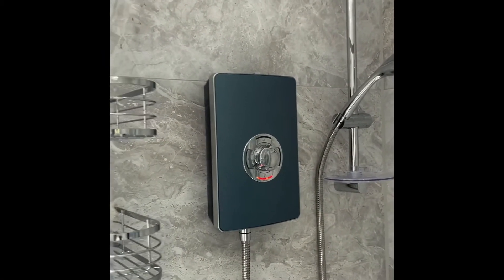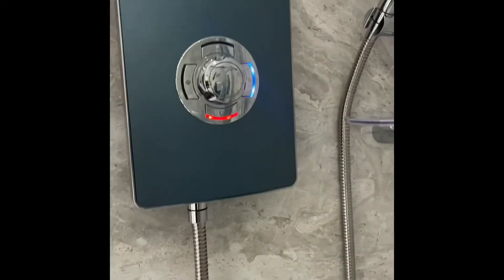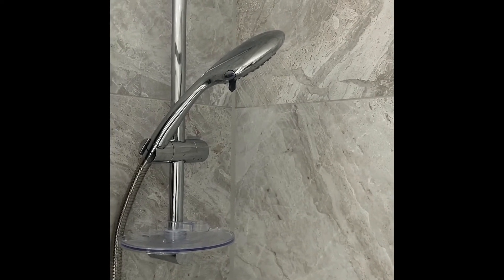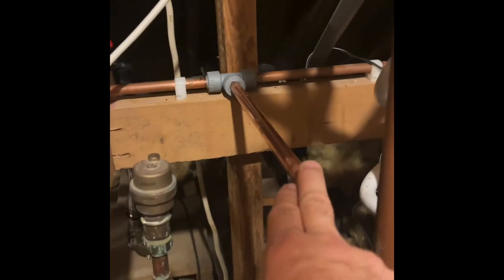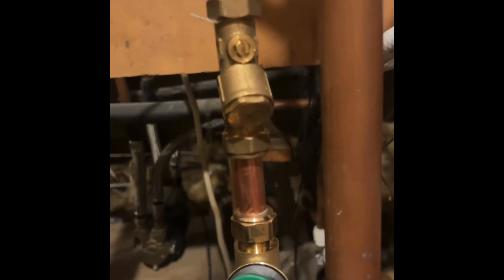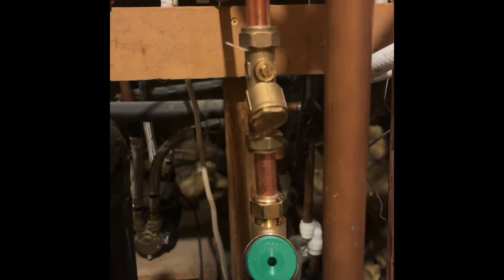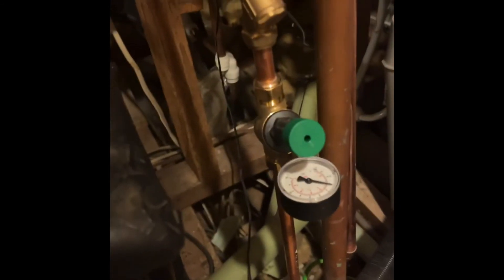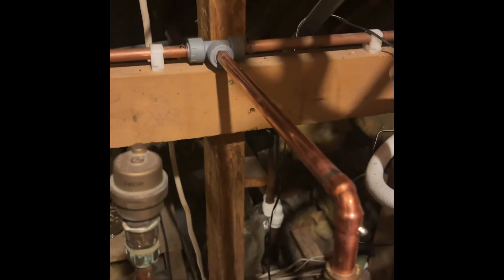How to fix electric shower problems connected on gravity system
Electric shower stop working